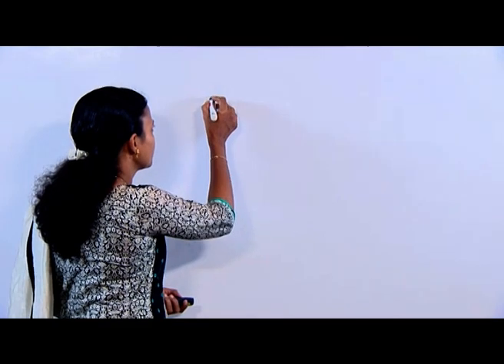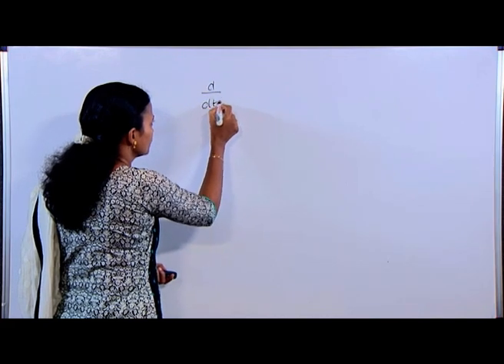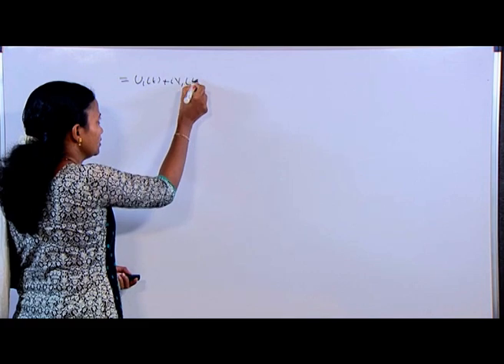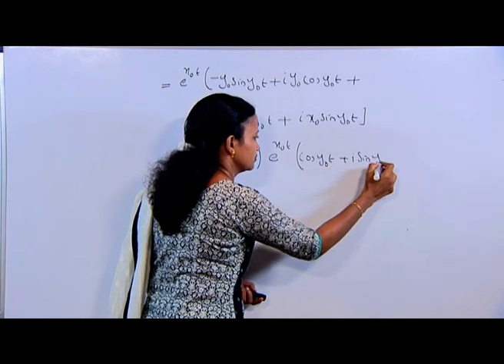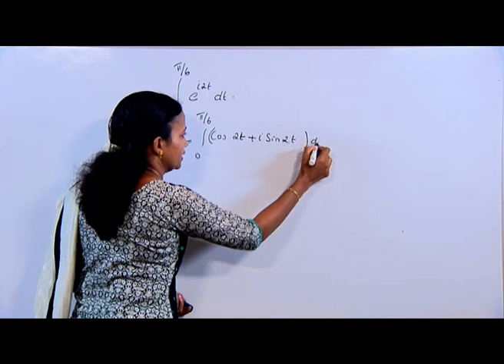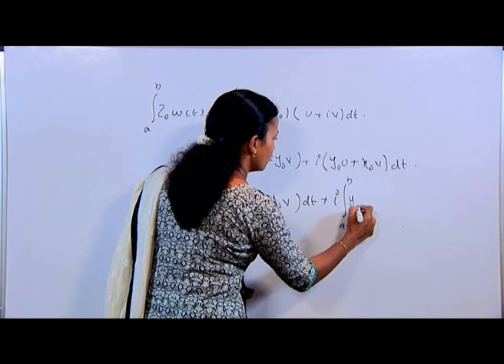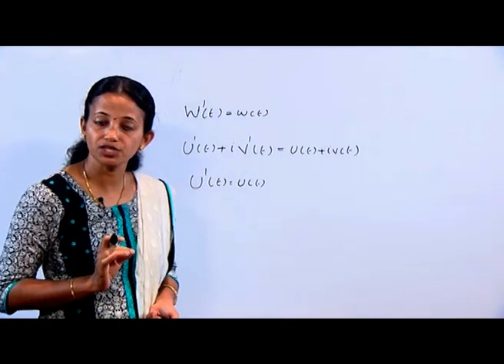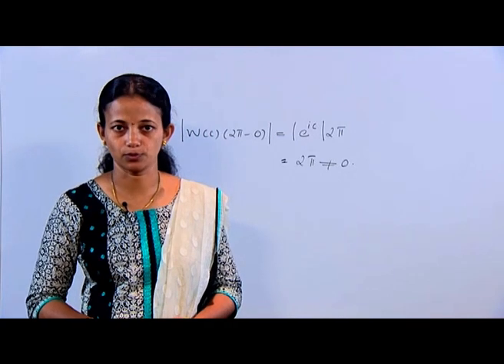Definite Integrals of Complex Valued Functions of Real Variables